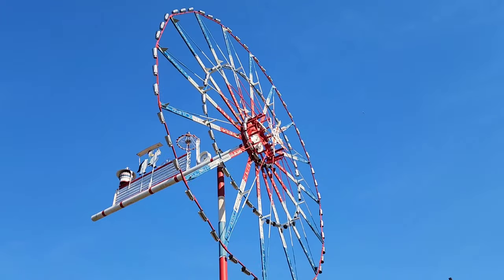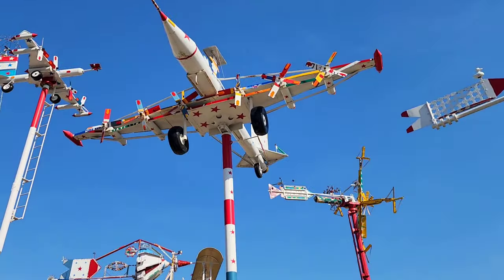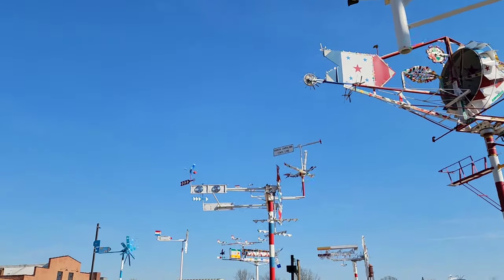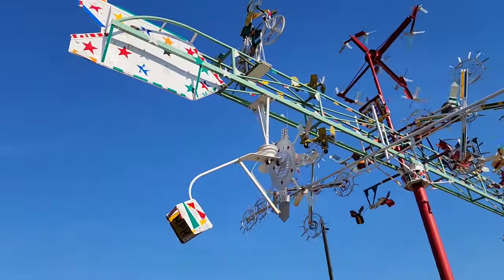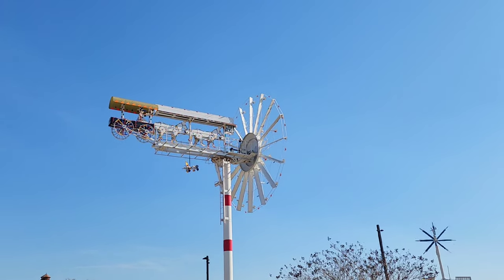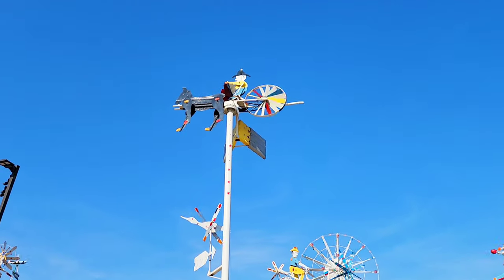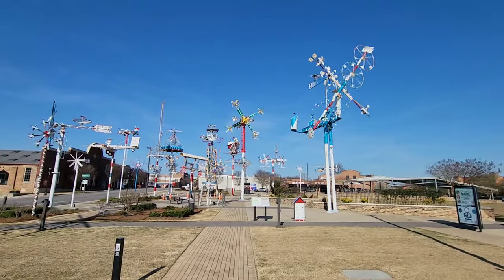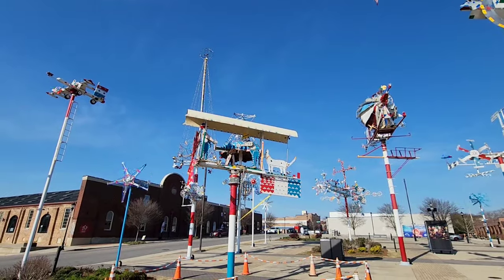WHIMSICAL WONDERLAND Of Vollis Simpson's WHIRLIGIG PARK!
The WHIMSICAL WONDERLAND Of Vollis Simpson's WHIRLIGIG PARK